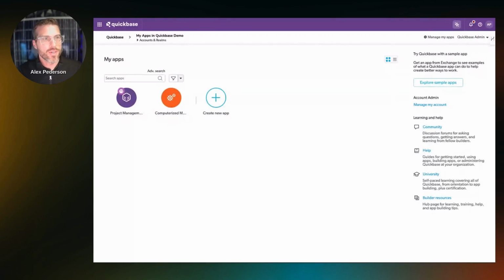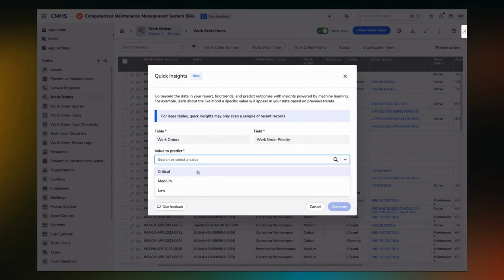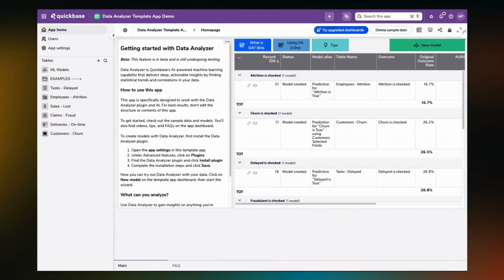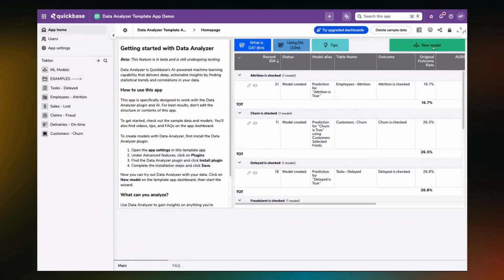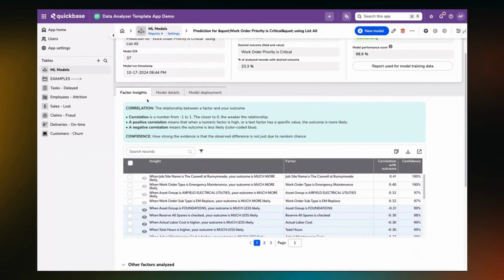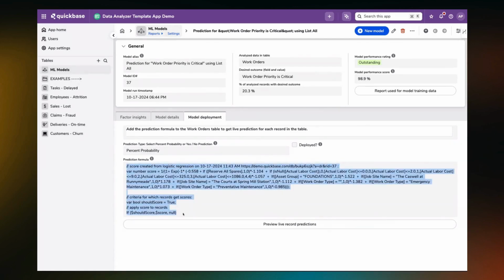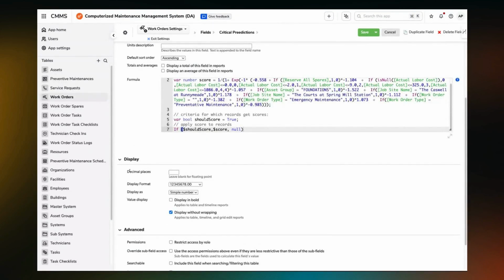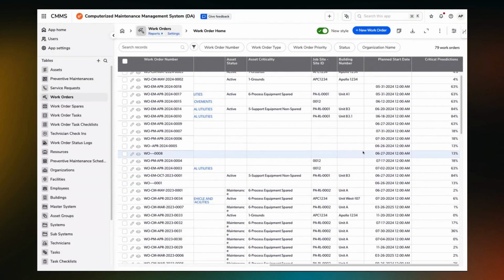Unlocking Insights With Data Analyzer | Qrew Tip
Discover how to leverage Data Analyzer for fast, AI-powered insights into your maintenance management system! 🚀 In this demo with Alex Pederson, AI Product Lead at Quickbase, we’ll explore how to:

✅ Identify critical work orders with Quick Insights
✅ Install and set up the Data Analyzer plugin
✅ Build predictive models to analyze key factors
✅ Deploy AI-driven insights directly into your app

Turn raw data into actionable intelligence and optimize your workflow! 📊🔍